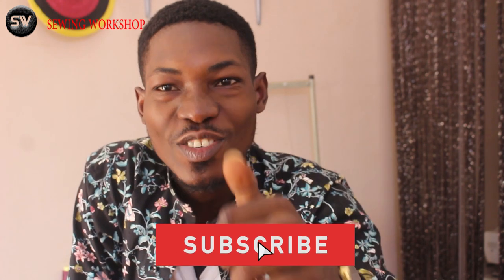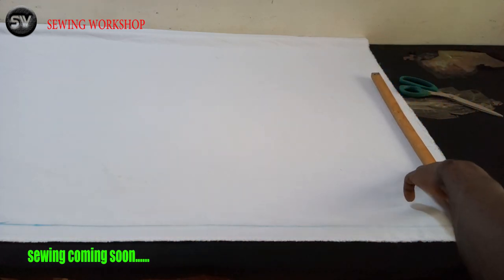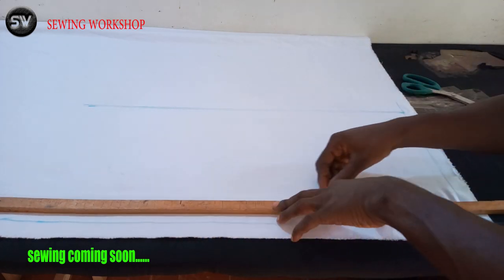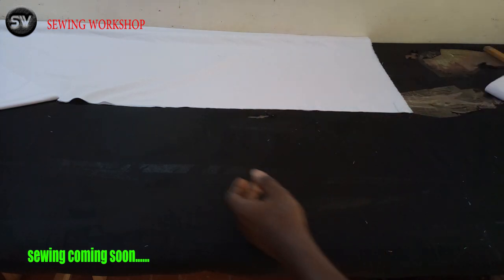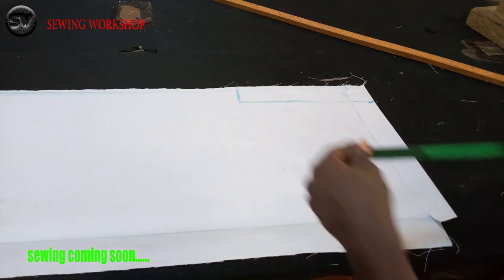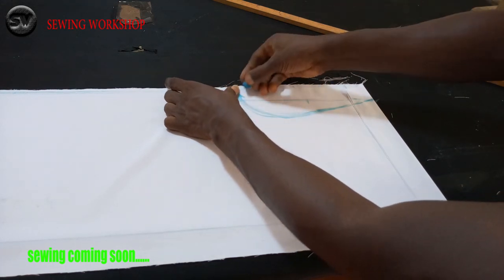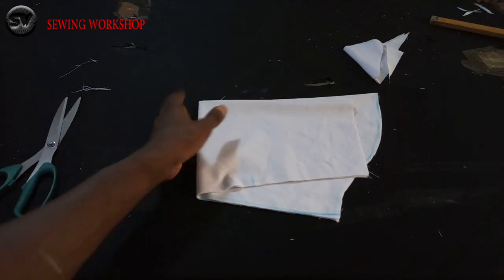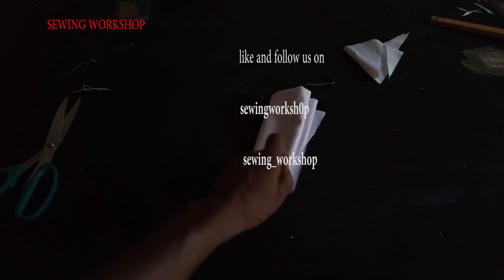How to cut a button down shirt full video step by step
today I'll be showing you guys how to cut a button down  shirt.

To join the sewingworkshop private class about suit cutting and sewing and other outfit enrol

To buy any of the material or product i'm using in this video link bellow:

how to take a native measurements